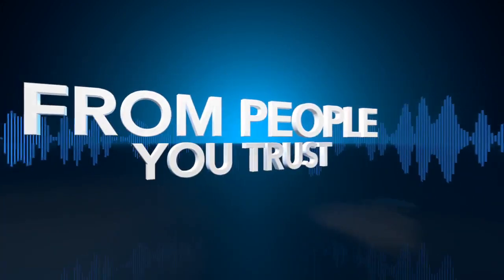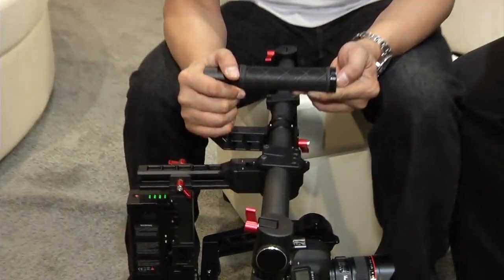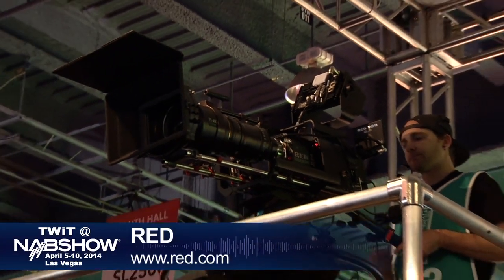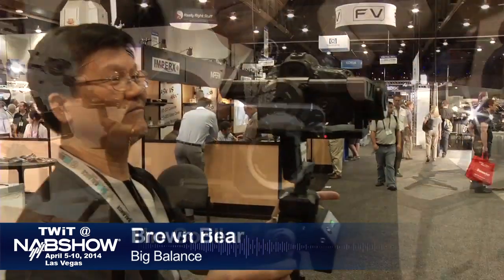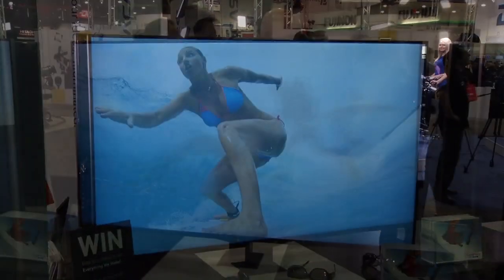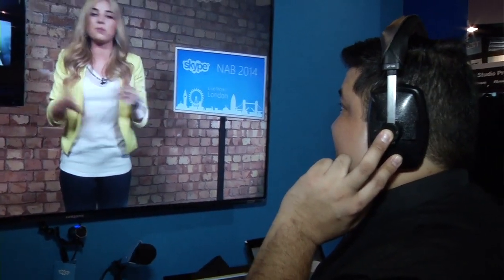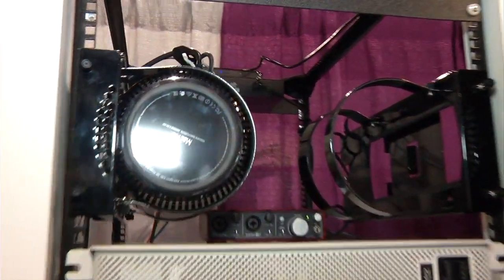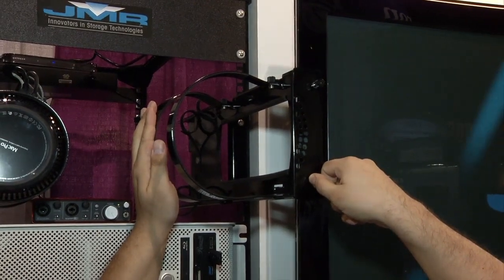TWiT Live Specials 198: NAB Show 2014 Part 2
Fr. Robert Ballecer checks in from the floor of NAB 2014 in Las Vegas, to show us new products in the field of broadcasting.